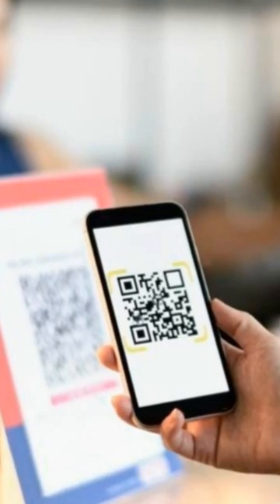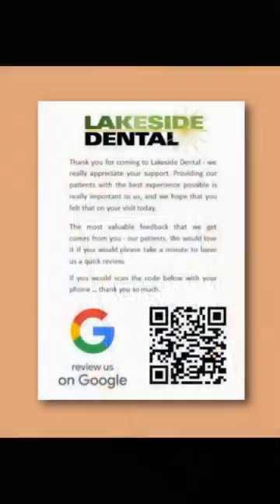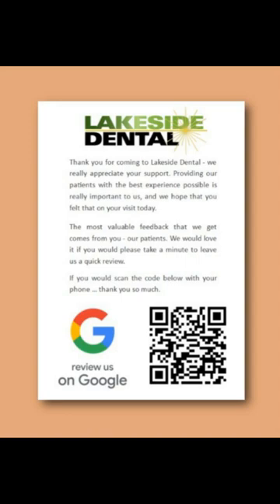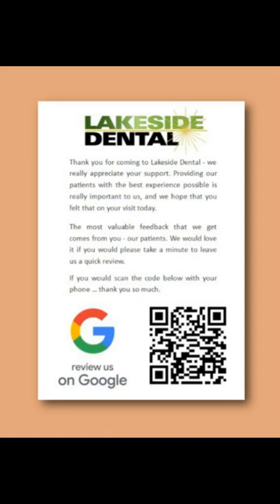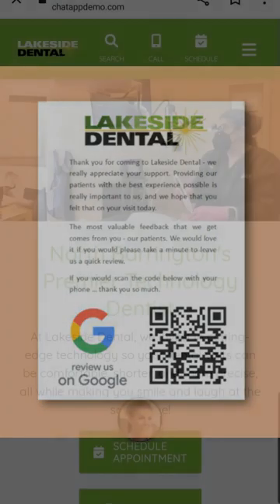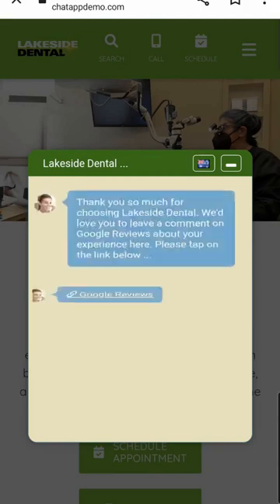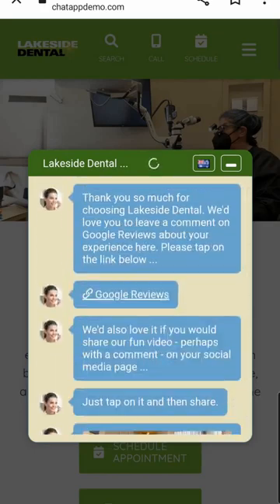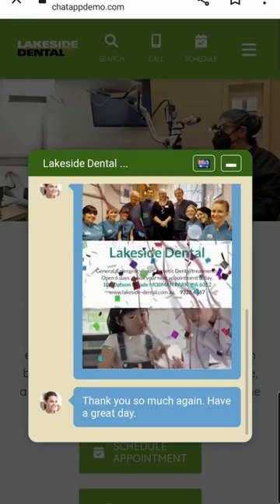Chatr® for Dentists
Amazing Artificial Intelligence - AI - app automatically collects Google reviews from  your patients and then shares your practice on their social media.

Are you a dental practice looking to boost your Google  Reviews and enhance your online presence on social media? Chatr® for Dentists is a cutting edge AI app that automates the entire process of collecting Google Reviews from satisfied patients, and then engages with them to share captivating short promotional videos across their social media – all with absolutely no effort or input from you or your staff. Operates 100% on autopilot.